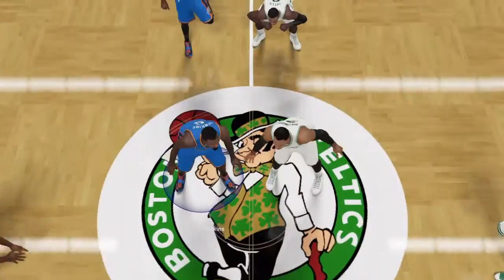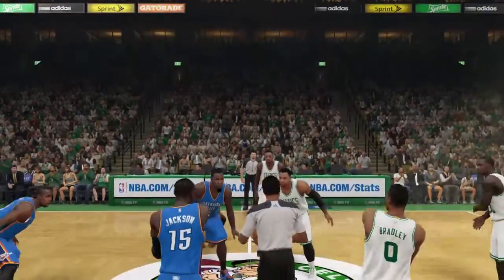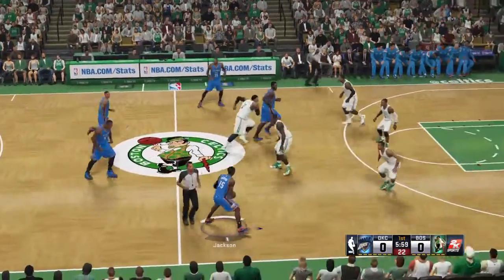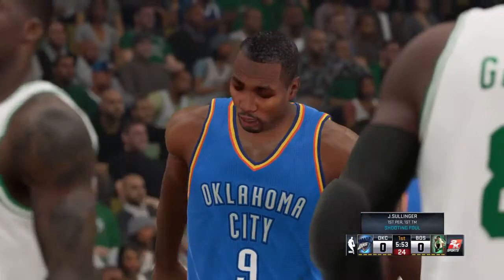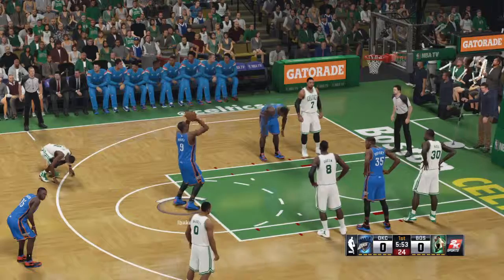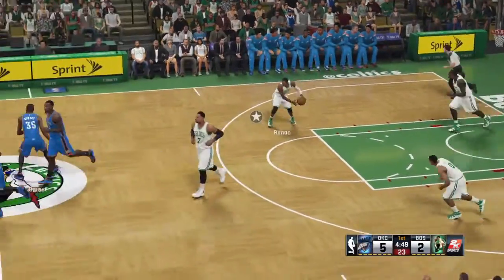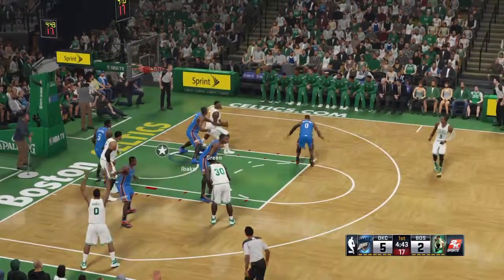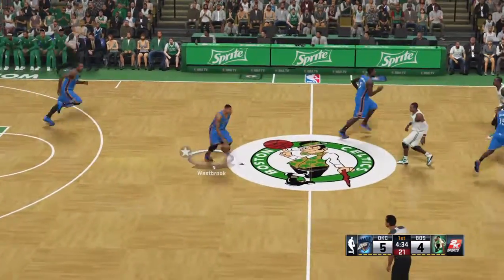NBA 2K15_20141225094926